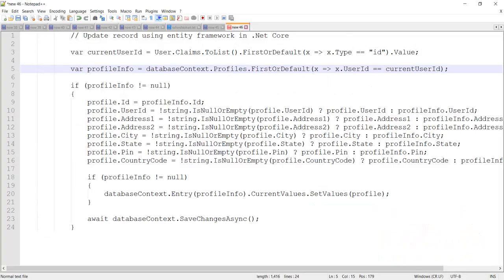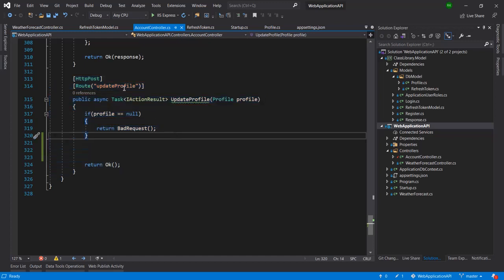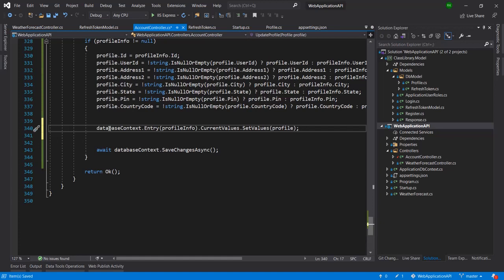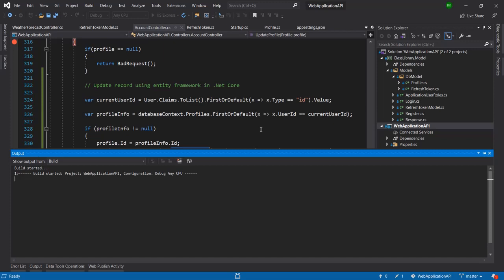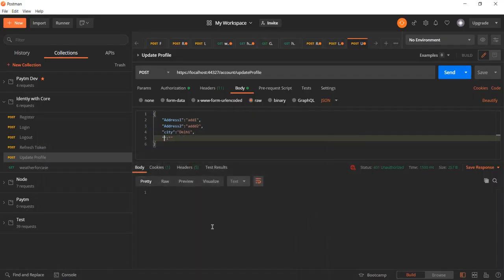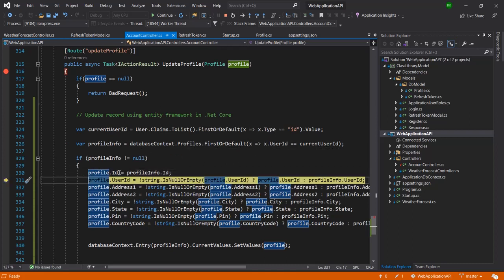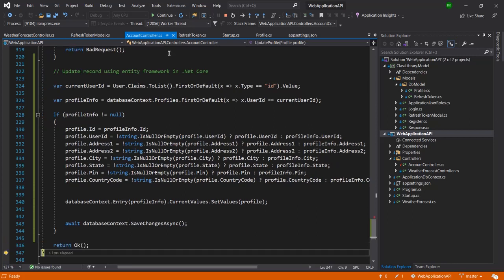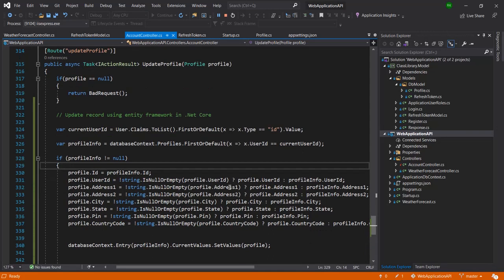Ch 10 - Create API in .Net Core to Update Multiple Records, Tables & Data or Set Entity with EF Core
Hello Guys, in this video I have explained how to create API in .Net Core to Update multiple records, tables, and data into the database using Entity Framework Core and database context. I have explained using the update record API example to update multiple rows in the Asp.Net Core.

This video is also related to the below topics:
- update profile API in asp.net Core 3.1
- update profile API using entity framework core
- update API in .net core
- edit API in net core 3.1 example with C#
- edit record API in .net core 3.1